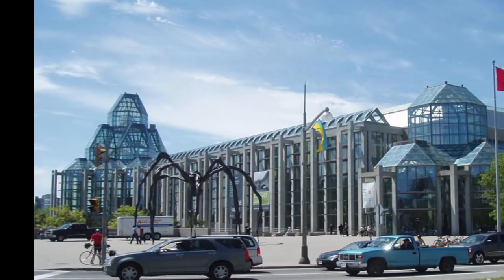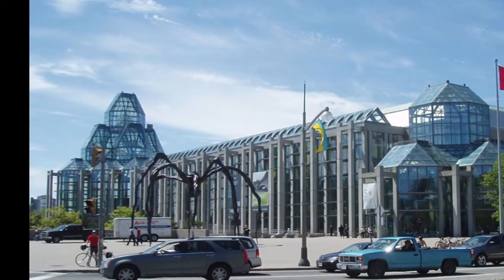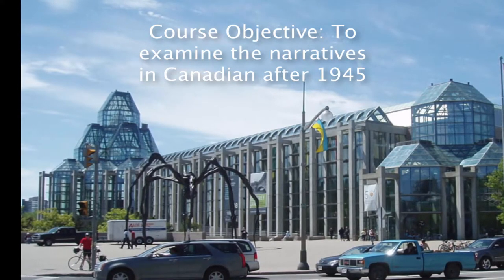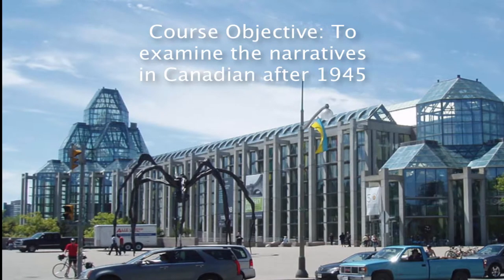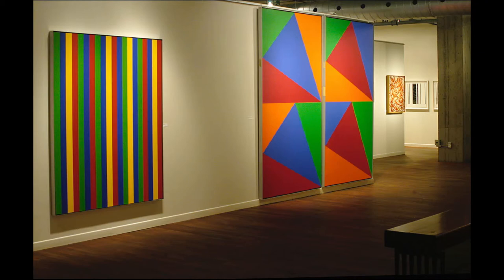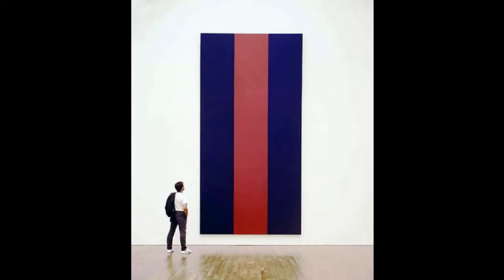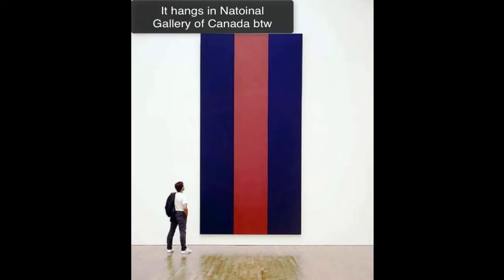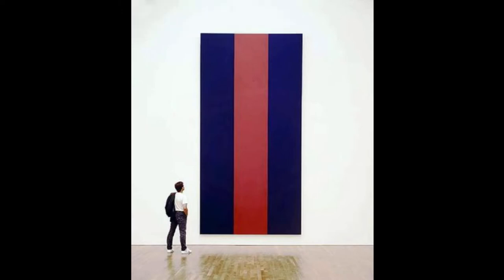L2 nationalizing the arts 215